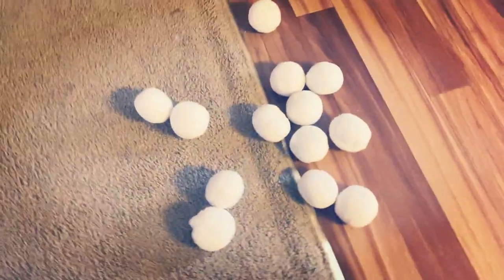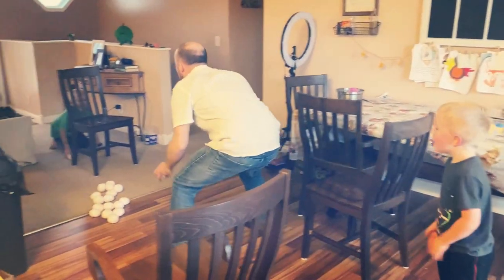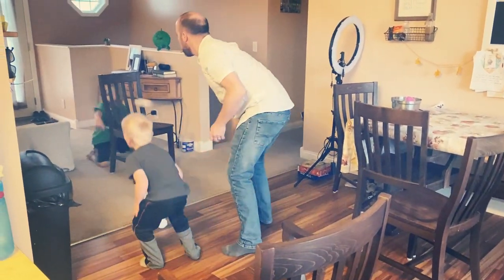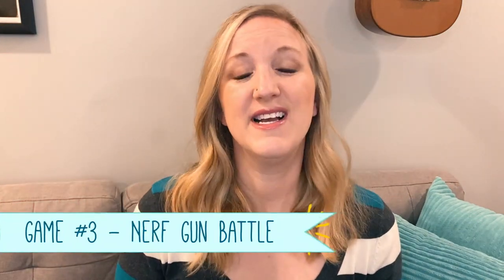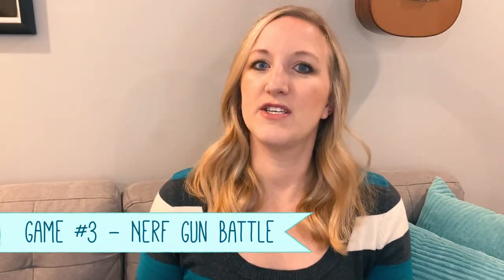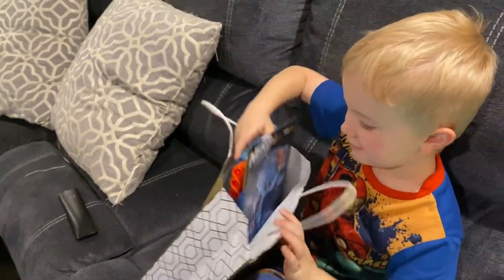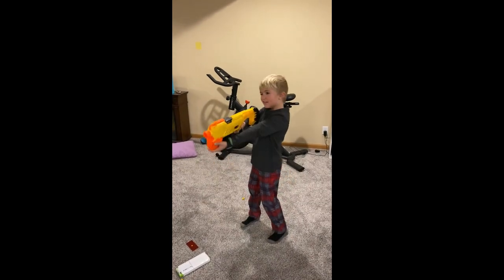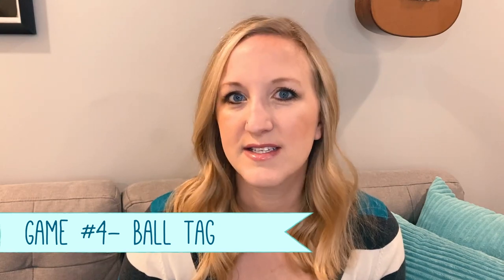6 INDOOR ACTIVITIES for ACTIVE KIDS (HOMESCHOOL Families on a Budget)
Indoor Activities for Kids! Are you stuck inside this winter? While we encourage our kids to get outside as often as we can, there are many days in the winter where they just CAN’T get out. Here are some fun FREE or inexpensive indoor activities our family enjoys doing.

Indoor Snowballs

Disco Ball Light

Nerf N-Strike Elite

Nerf Elite Trio ($7!)

Glow Sticks

Welcome to Joyful Noise Learning! I’m Ashley and I have homeschooled my 3 kids since 2013. I’m a curriculum research junky and buyer, and I love making my Biblically based, affordable, Charlotte Mason inspired  homeschooling fun for my kids and love to have you join along in this journey.

MORE ON JOYFUL NOISE LEARNING YOUTUBE🌸

READY SET HOMESCHOOL ➡️ My Step By Step Guide to get started homeschooling

Photo Credit: Photo by Nick Gavrilov on Unsplash